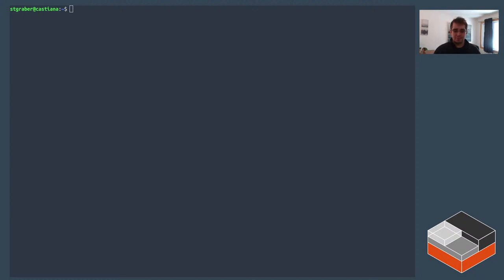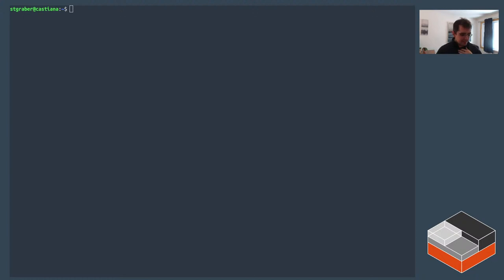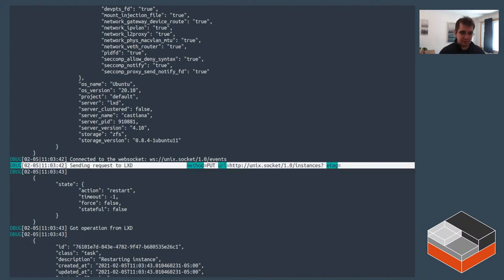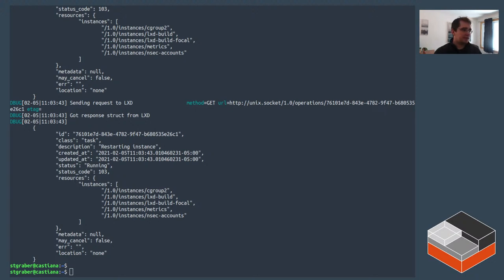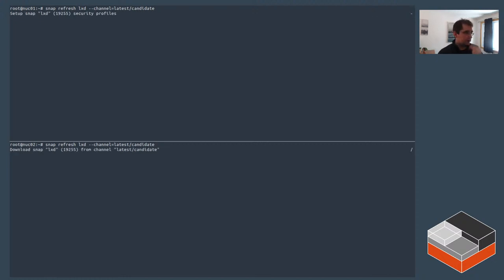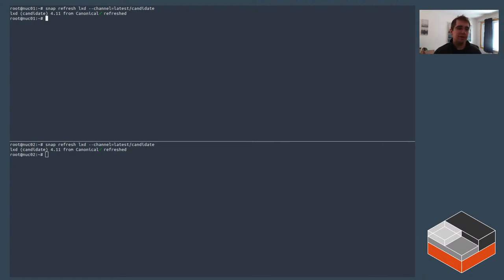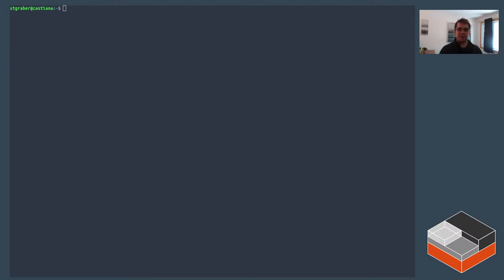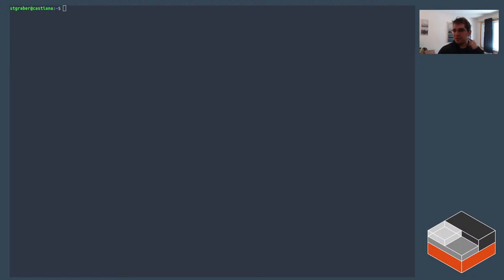What's new in LXD 4.11?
Let's go over the new features of the freshly released LXD 4.11!